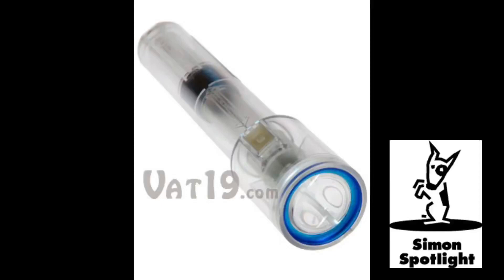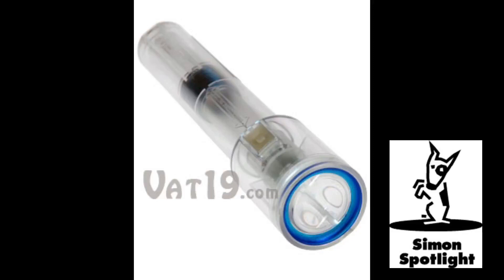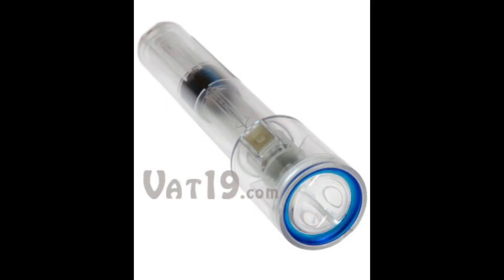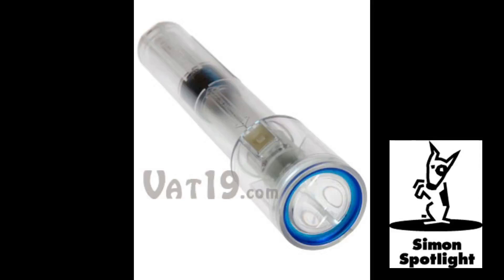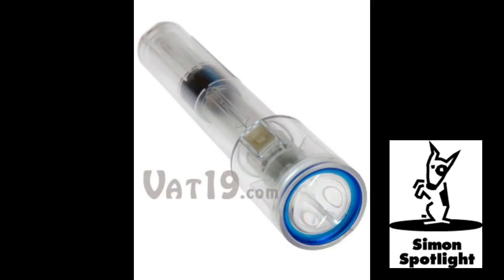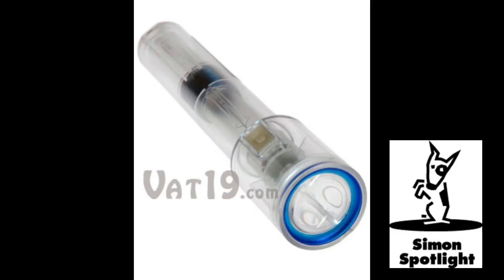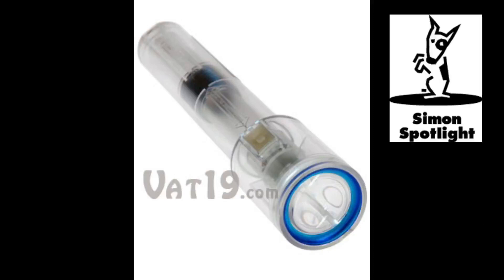Nightstar Shake Flashlight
*Item is discontinued.

The NightStar Flashlight is the best shake flashlight we've ever used. Simply shaking this no-battery flashlight for 30 seconds provides more than 20 minutes of light.

When shaken, a powerful magnet creates electrical energy as it passes through a tightly coiled wire. The energy is stored in a gold capacitor which, unlike a battery, will never corrode, can be recharged several hundred thousand times, and can power the LED light in extreme temperatures.

This forever flashlight is incredibly durable as it can withstand being run over by a car. The NightStar shake flashlight is perfect for the home, in the car, or on the job.